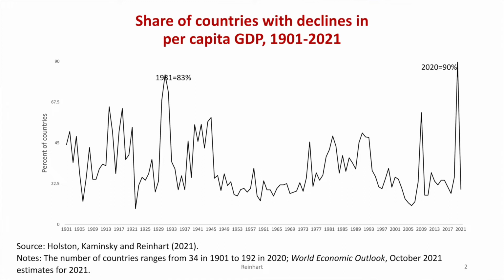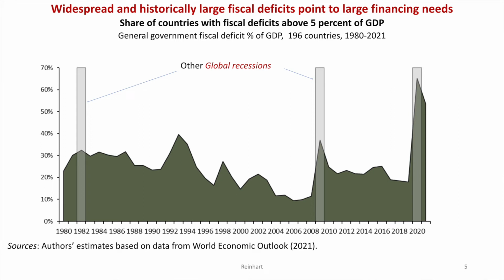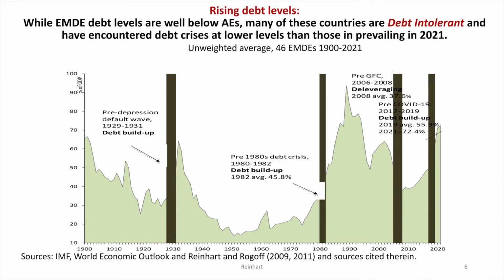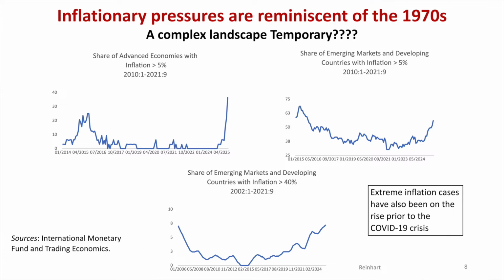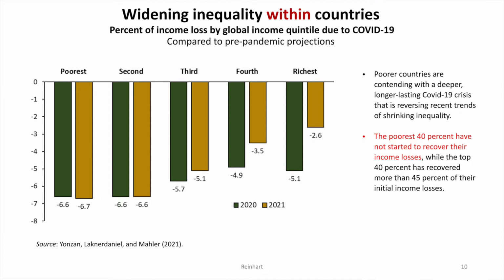Carmen Reinhart: 20th Anniversary Conference of the Center on Capitalism and Society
Center on Capitalism and Society at Columbia University
20th Anniversary Conference: Economy Policy and Economic Theory for the Future
Session 6

"The Aftermath of COVID-19 and the Reversal Problem"
Carmen Reinhart, Senior Vice President and Chief Economist of the World Bank Group

Columbia University Faculty House